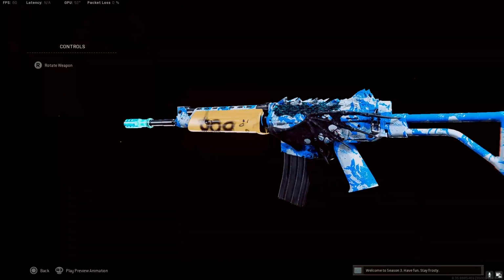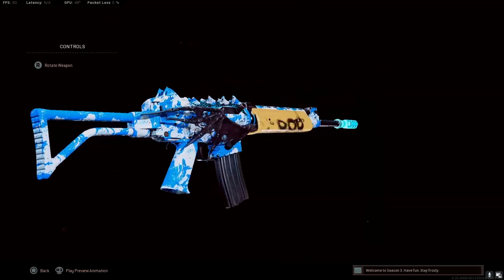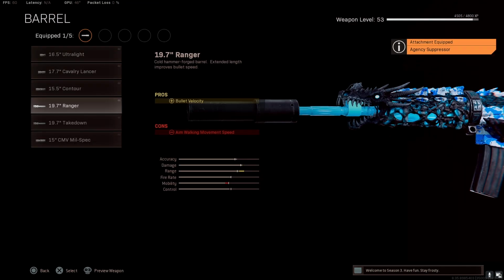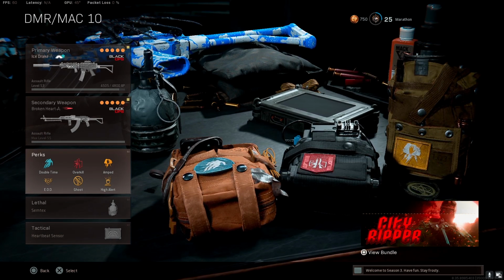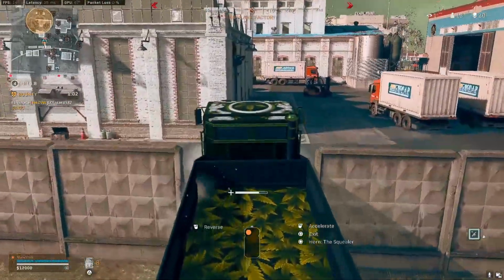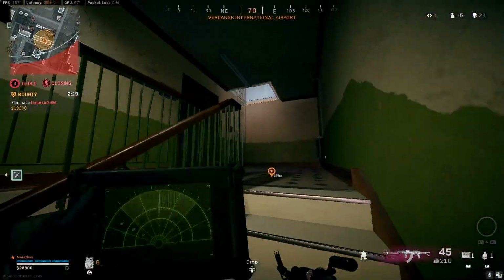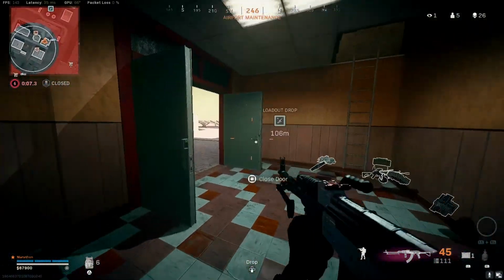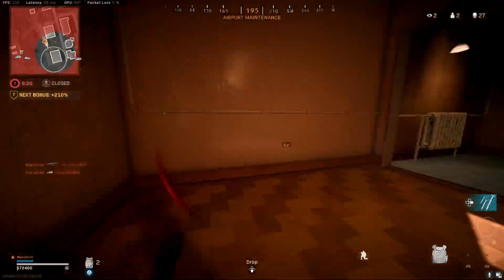the *ZERO RECOIL* "KRIG 6" 😲 in WARZONE! (BEST KRIG 6 CLASS SETUP)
best krig 6 class setup / best krig 6 loadout in black ops cold war warzone! / zero recoil krig 6 class setup warzone

MAX DAMAGE "KRIG 6" in Warzone! ITS AMAZING 😍 (Cold War Warzone) - Best Krig 6 Class Setup